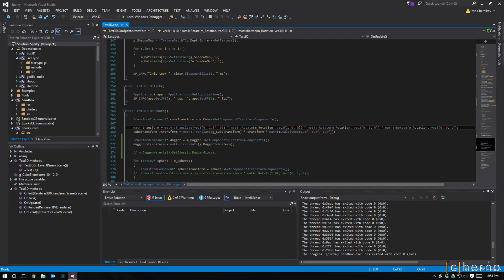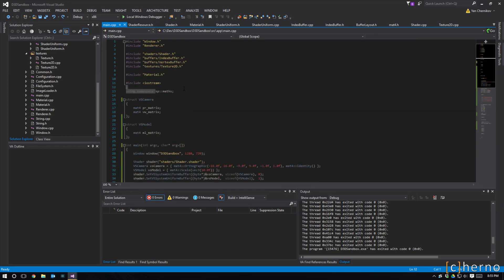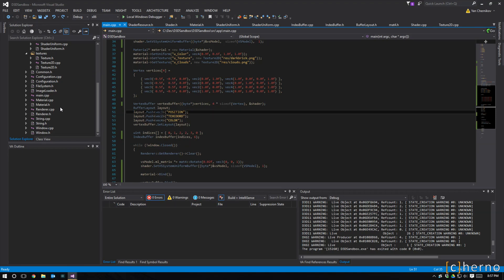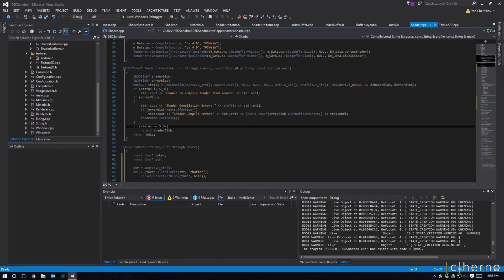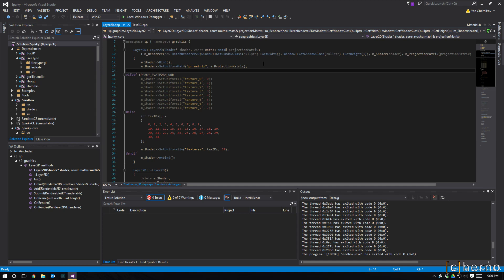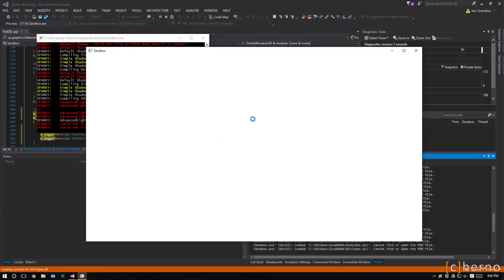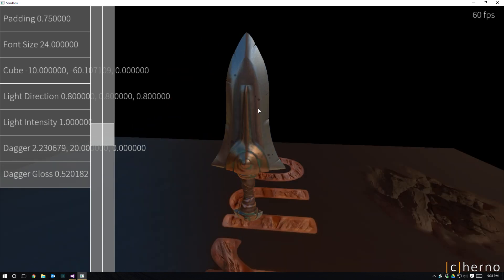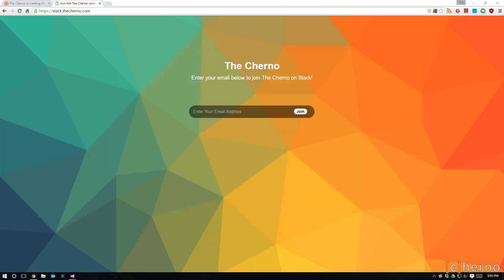Sparky Engine Dev Log #6 - The Start of Direct3D 11